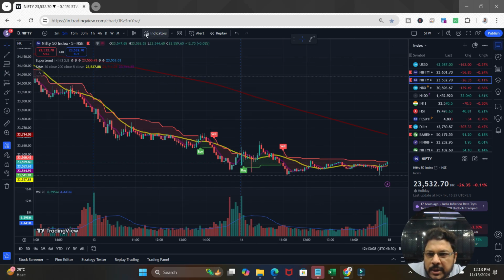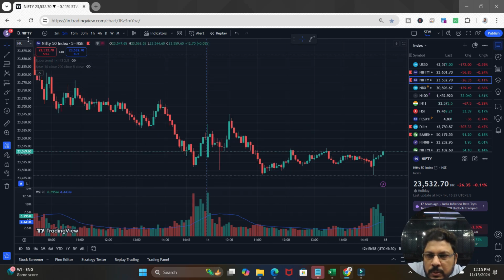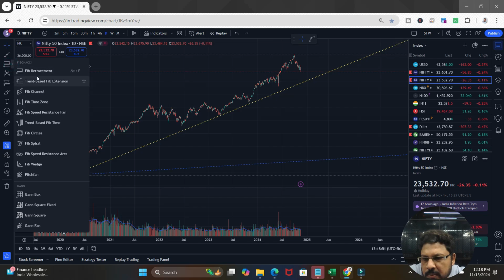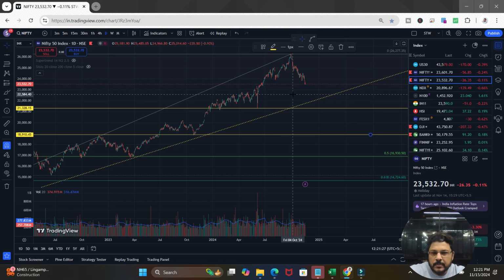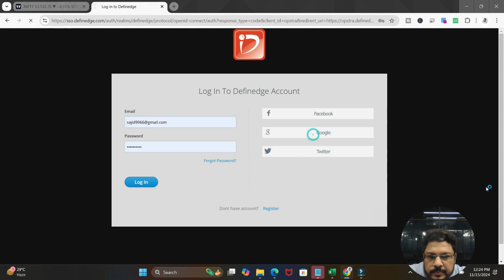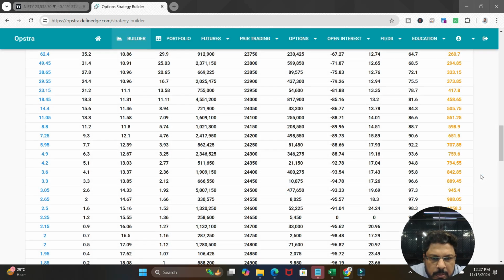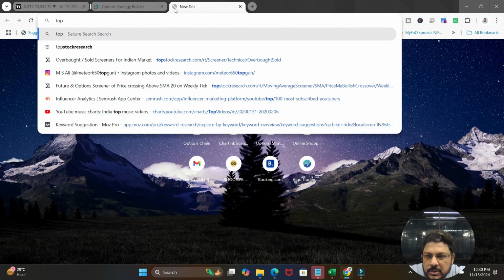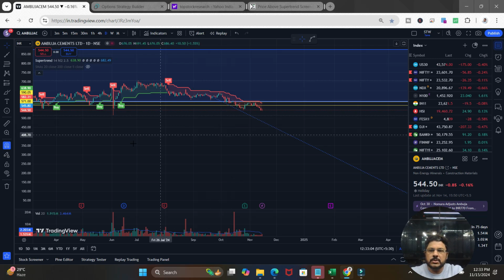How to analyze any candle stick chart | Nifty Weekly analysis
In this video, we delve deep into the Nifty Weekly Analysis, breaking down the latest market trends, key support and resistance levels, and identifying potential opportunities for the upcoming week. Whether you're a seasoned trader or just starting, this analysis will help you stay informed and make better trading decisions.

We also cover essential techniques on how to analyze any candlestick chart, exploring different patterns, their meanings, and how to use them for market predictions. By the end of this video, you'll have a clearer understanding of reading candlestick charts effectively and applying this knowledge to your trading strategy.

🔍 Key Takeaways:

Comprehensive Nifty market overview.
Step-by-step guide to analyzing candlestick charts.
Identifying bullish and bearish signals.
Stay ahead of the game by understanding market movements and mastering candlestick chart analysis!